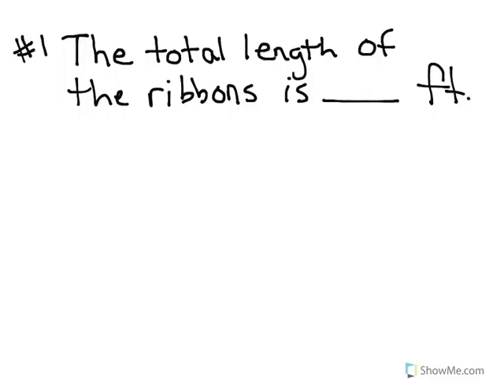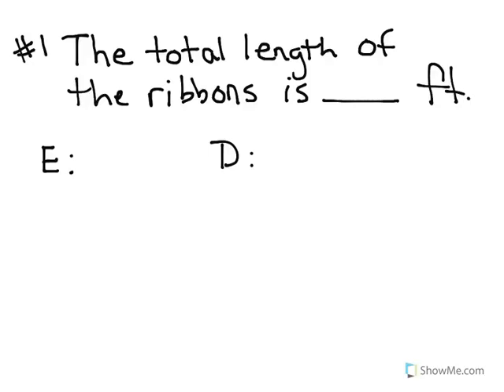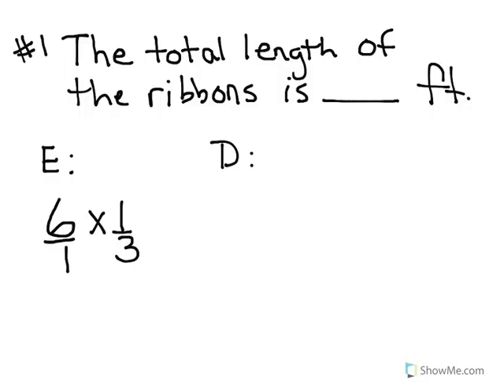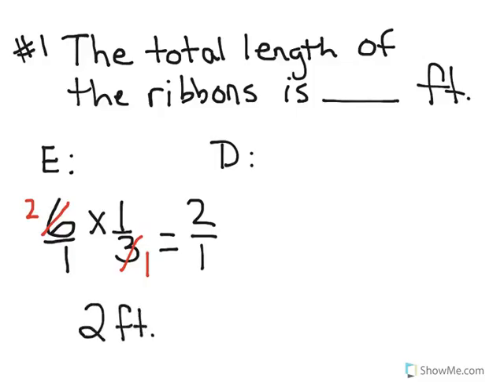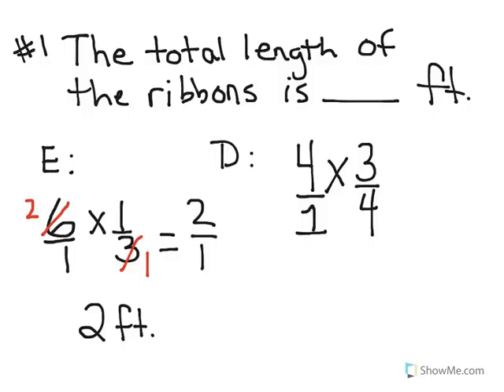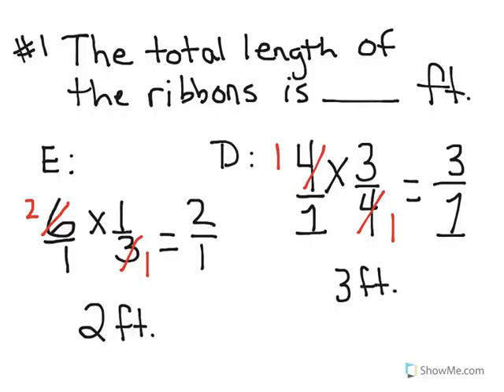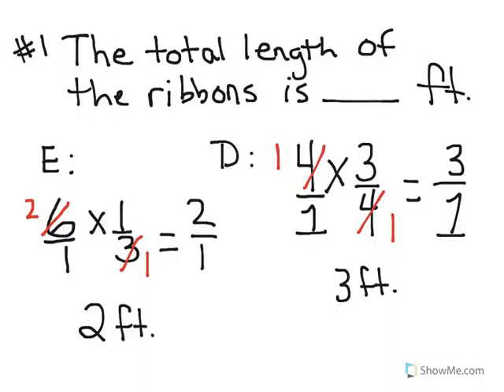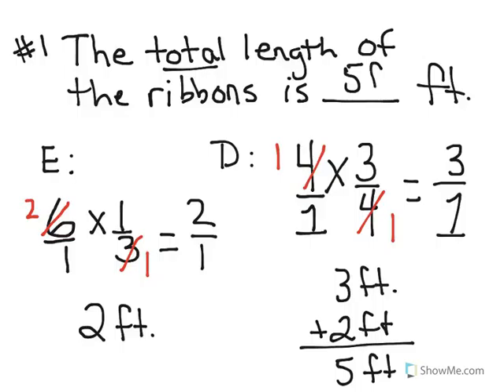NYS Review Problem #1 Set A